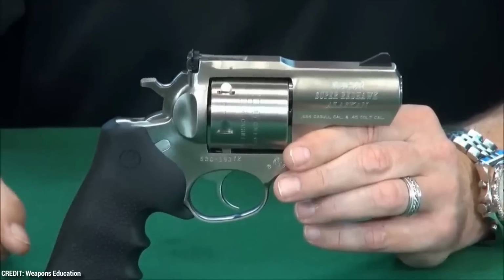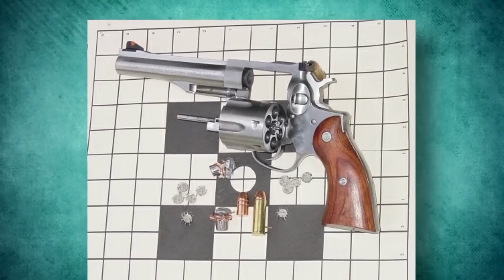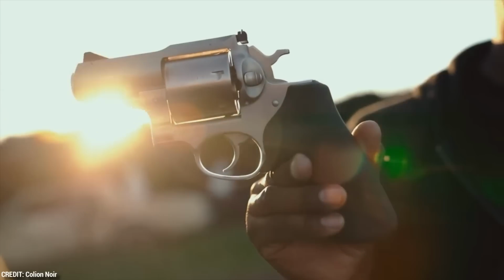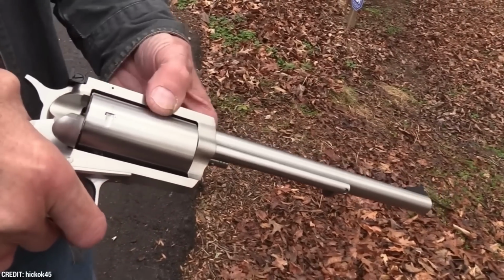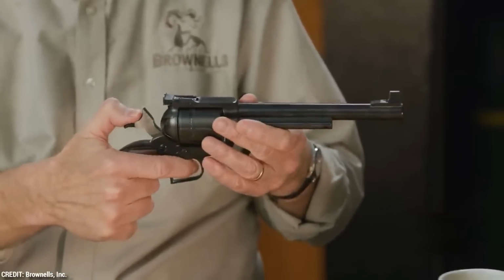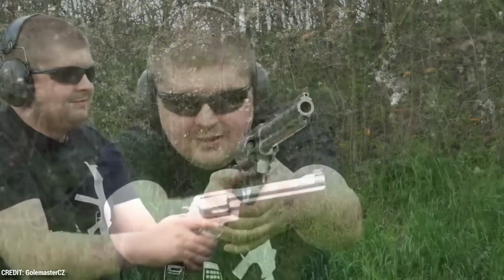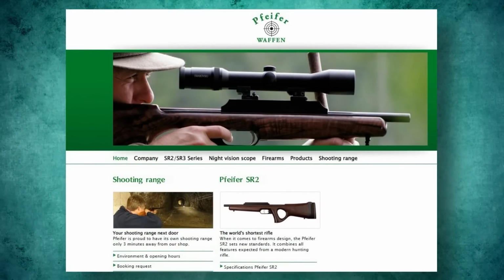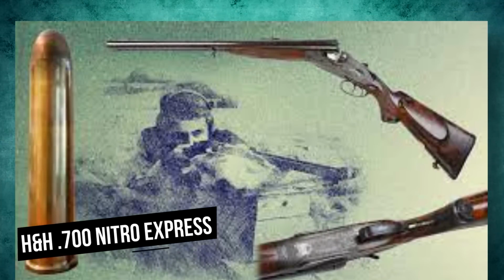These Are 5 Revolvers Bigger Than Your Little Guns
It is a well-known fact that larger guns are easier to grip, have less recoil and have better accuracy. So at least in the case of guns, size definitely matters! We have handpicked a list of the top 5 revolvers that are the biggest in the world.